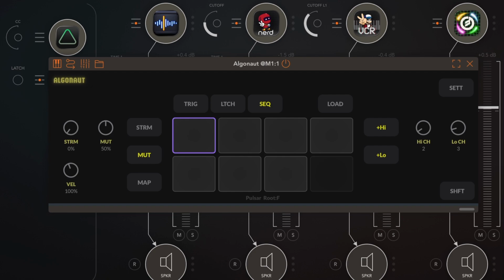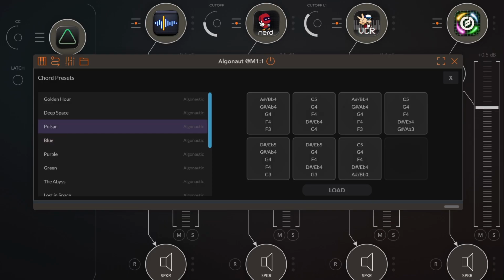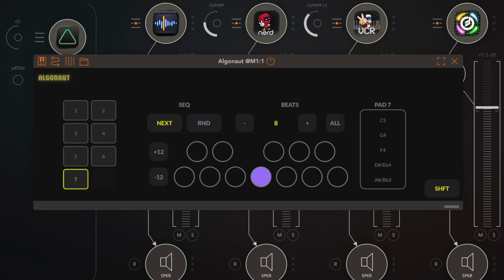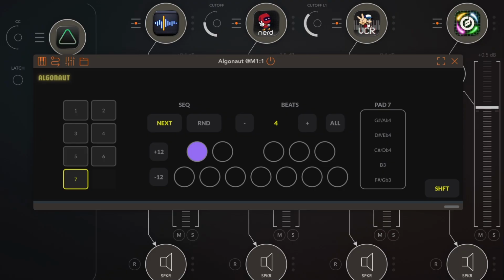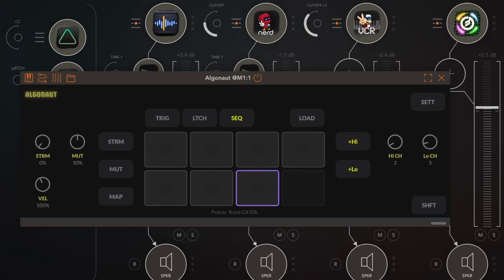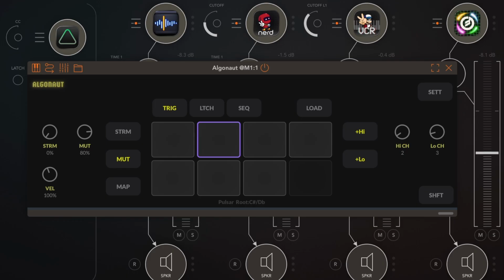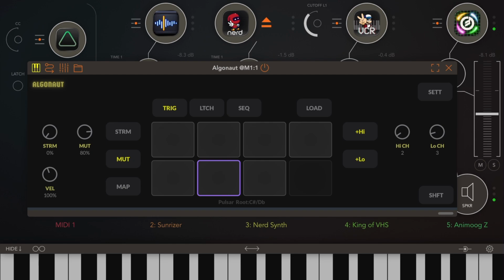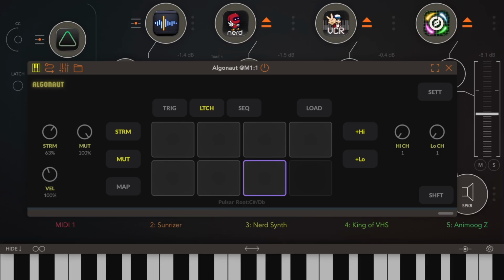Algonautic 1.0.0 walkthrough video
Algonautic

A MIDI chord pad instrument for iPad.

Each pad maps to a full voiced chord. Route the output to your DAW, layer it, sequence it, and capture it as MIDI.

The chord library comes from my own catalogue: a harmonic language I developed across Sonic Dreams Vol. 1 & 2, now available as a playable instrument.

*** Features

• Pads fire complete chord voicings — one tap, full harmony
• Sync to your DAW or trigger freely
• Gate and Latch modes hold chords for as long as you need
• Strum mode spreads chord attacks for natural movement
• Transition rules step through chords in order or randomly — useful for progressions that evolve on their own
• Mutation mode introduces inversions and harmonic variations over time
• Two Part Doublers add bass and top-voice doublings in real time, each on its own MIDI output channel
• Runs as an AUv3 MIDI effect in Logic Pro, AUM, Cubasis, and other compatible hosts — or standalone
• MIDI only. No audio engine, no added audio latency

*** Compatibility Notice

Requires an AUv3-compatible host for plugin functionality.